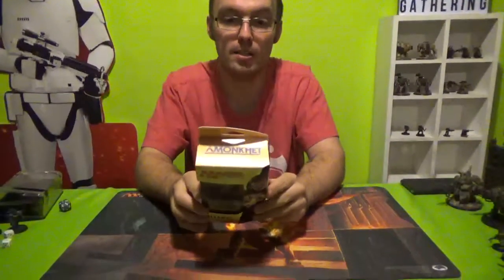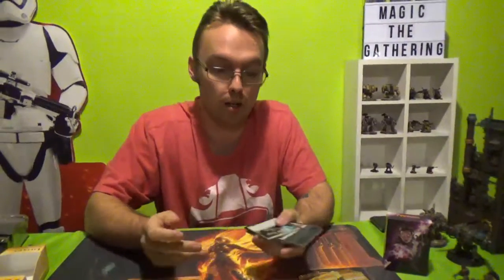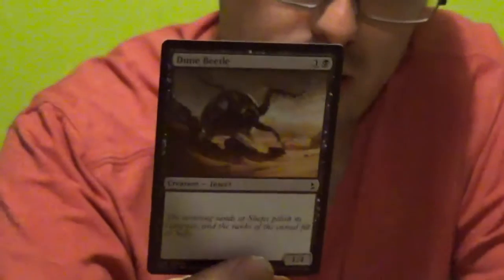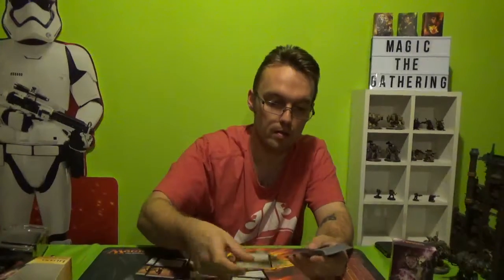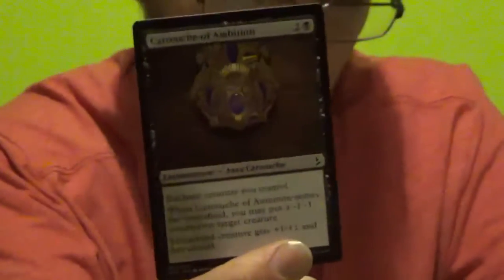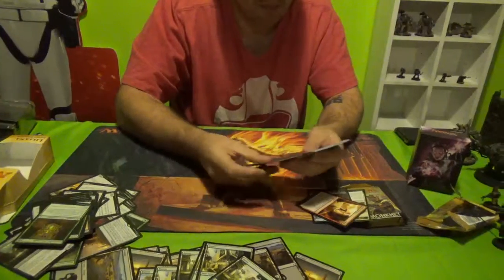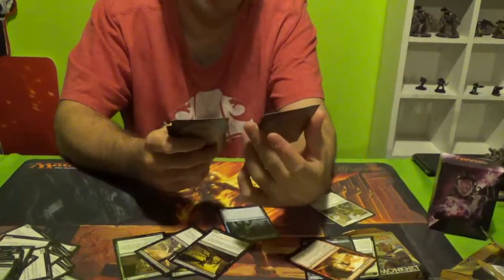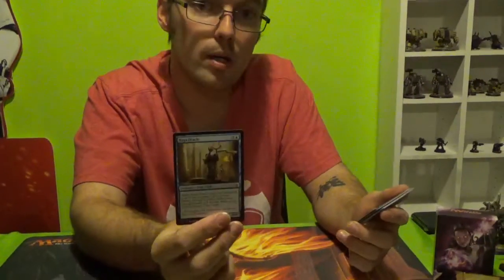MTG Amonkhet Planeswalker Deck liliana